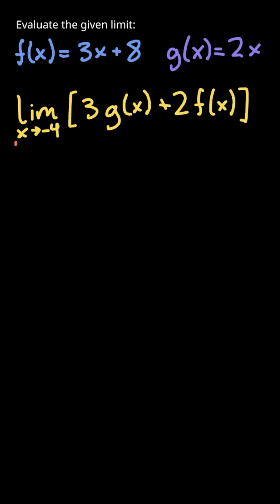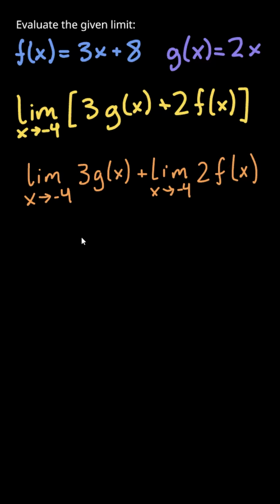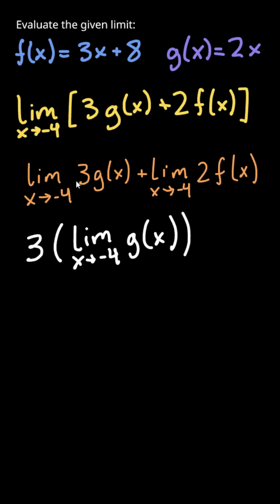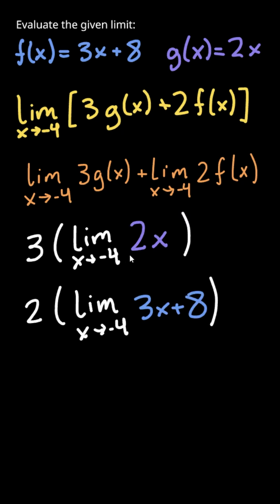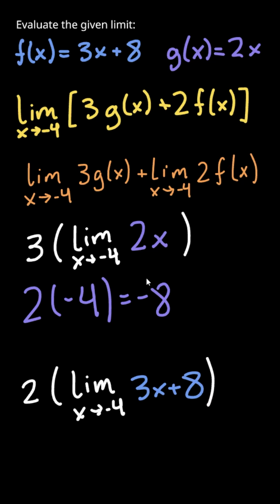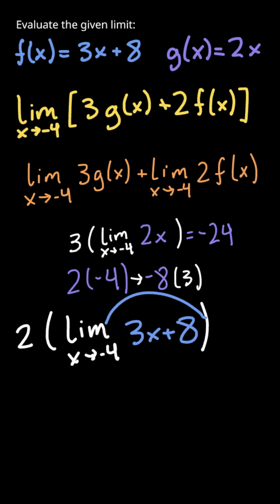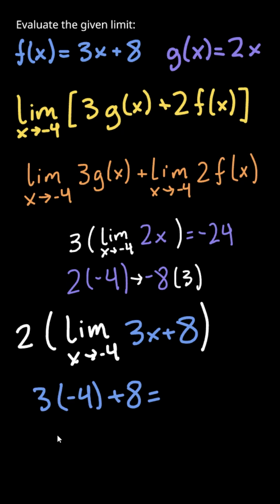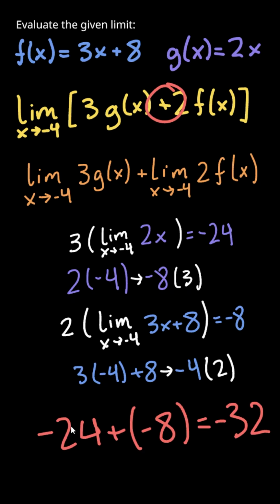People thought this limit was INSANELY difficult?!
Were you able to figure out the Limit? 🤔
Did you learn something new? I'd love to hear it!